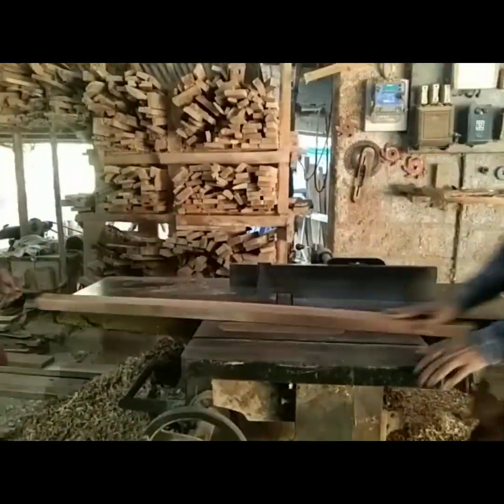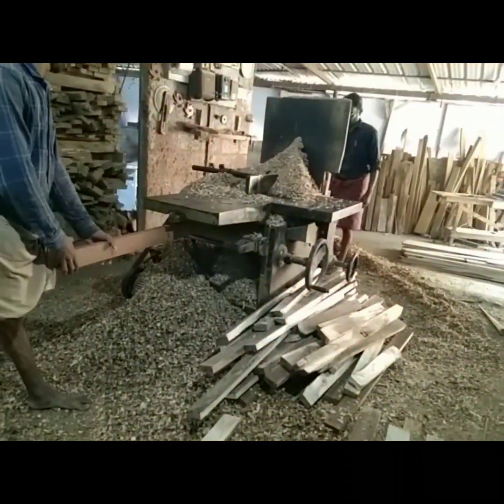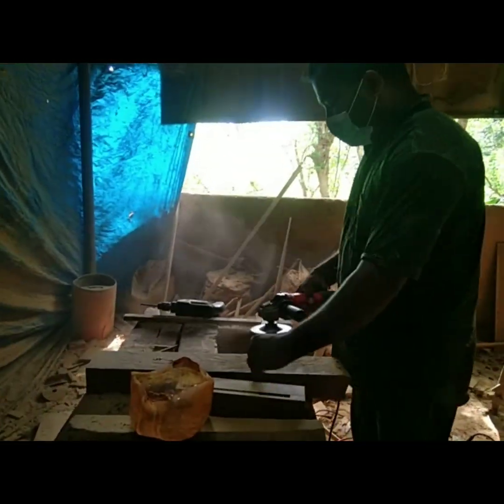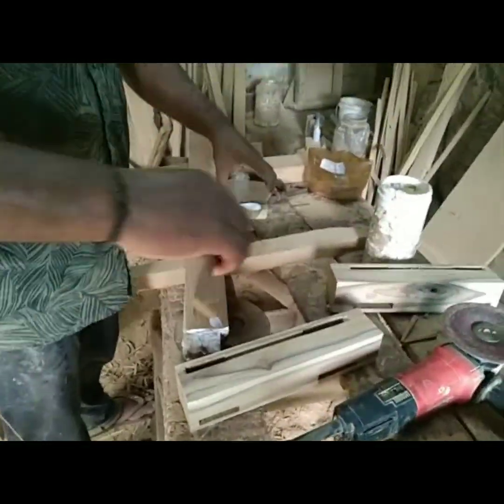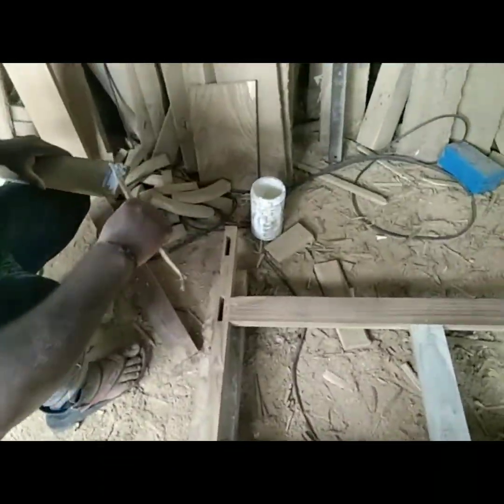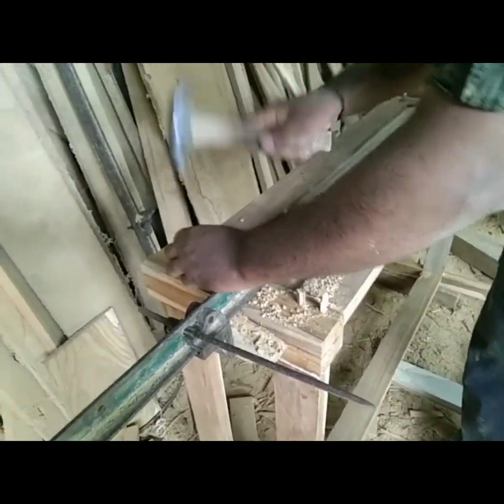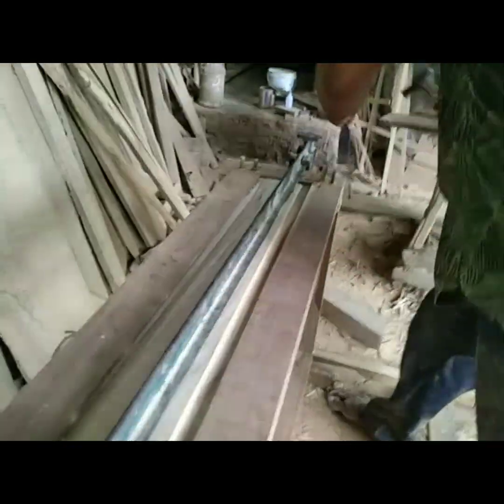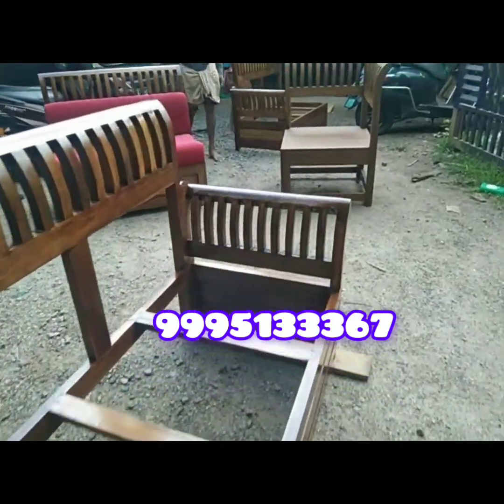November 1, 2024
Wooden orkid setty